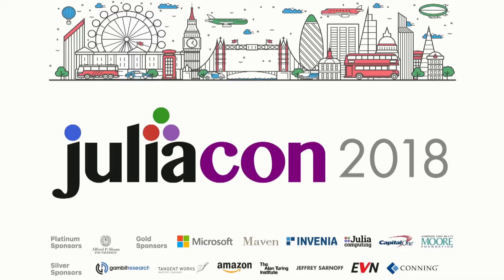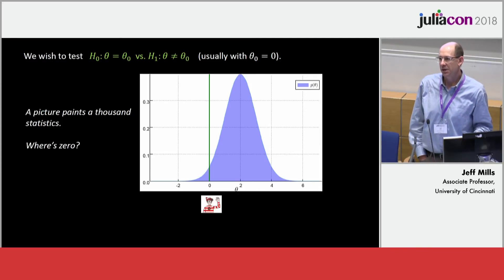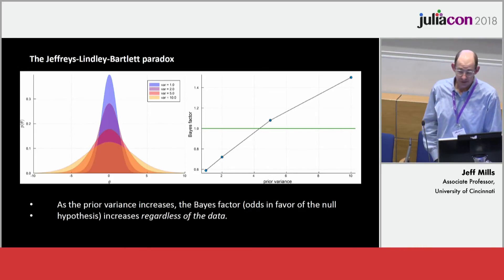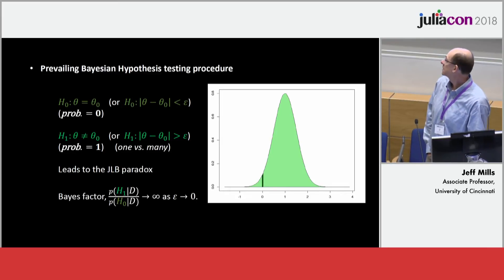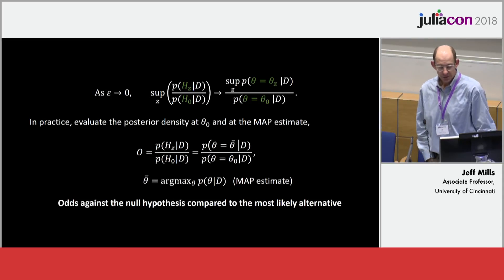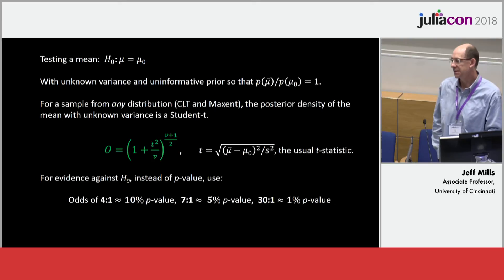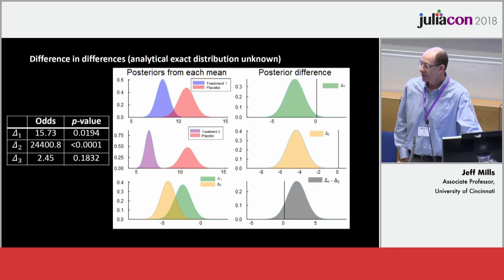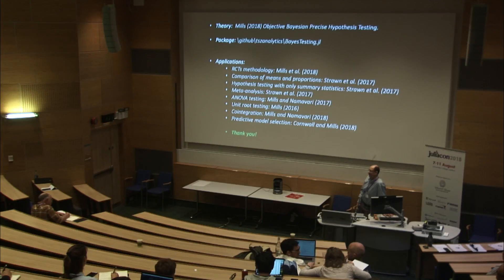BayesTesting.jl: Bayesian Hypothesis Testing Without tears | Jeff Mills | JuliaCon 2018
Bayestesting.jl is a Julia package that implements a new Bayesian hypothesis testing procedure that does not suffer from the problems inherent in both the standard Bayesian and frequentist approaches, and is easy to use in practice. Of interest to anyone who does any statistical hypothesis testing.